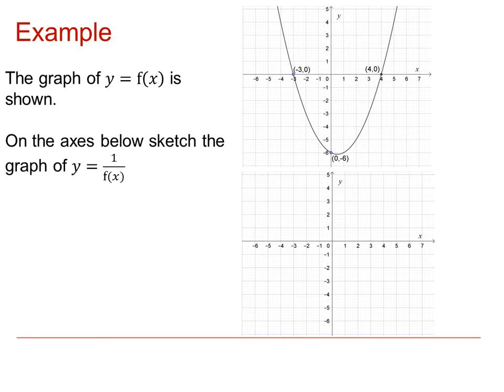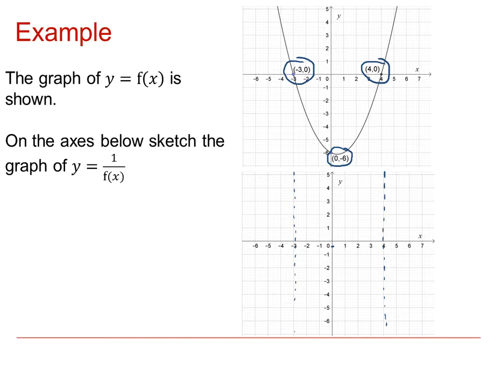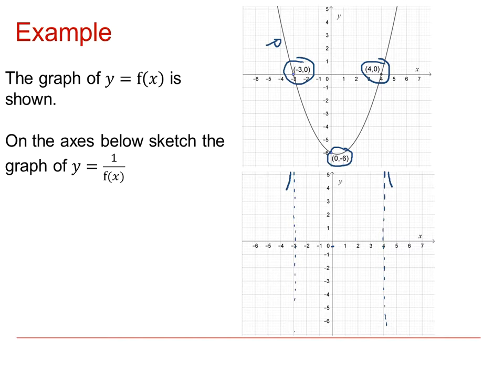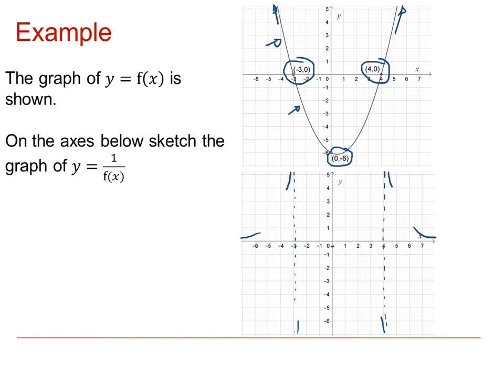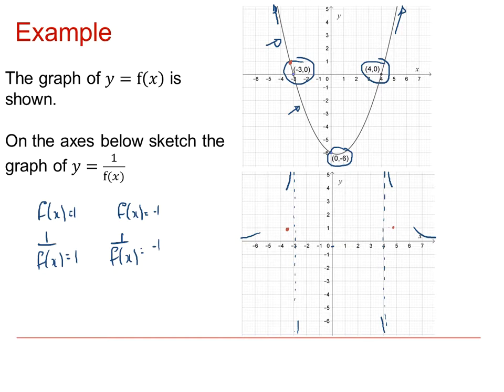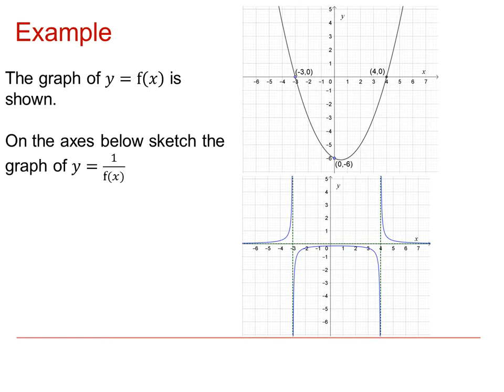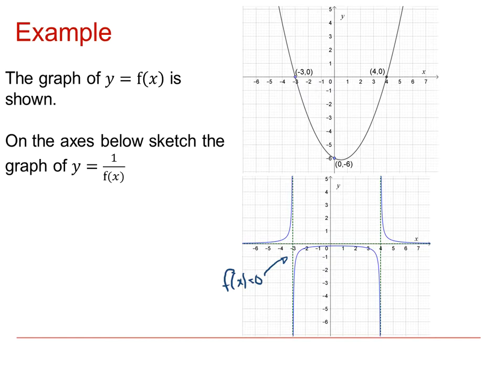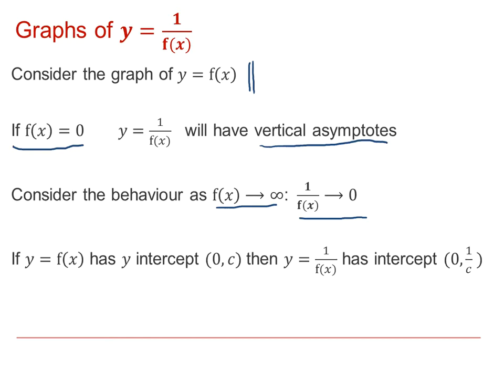AQA Core Pure Algebra & graphs 4-3